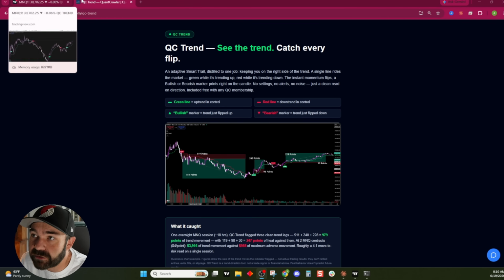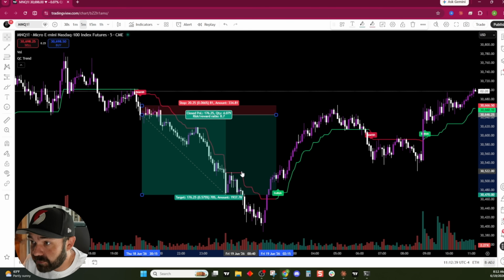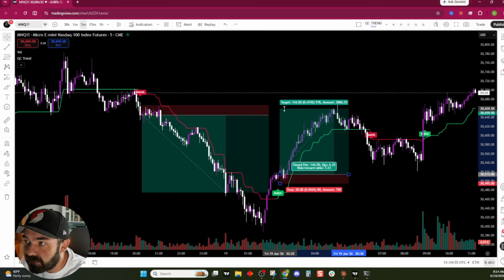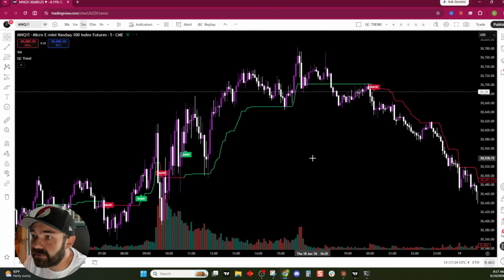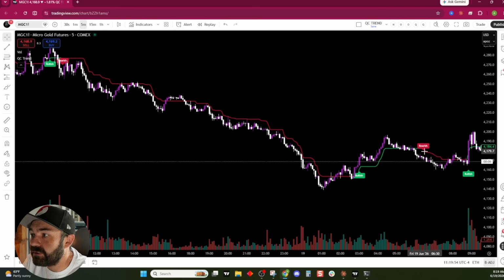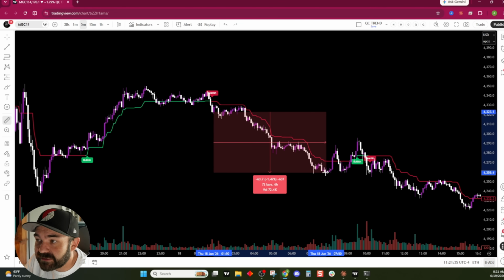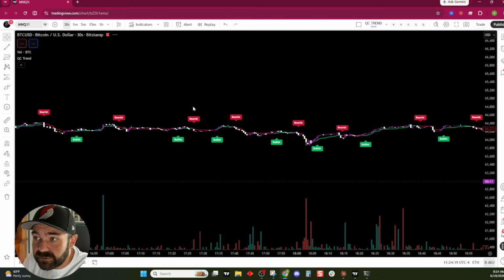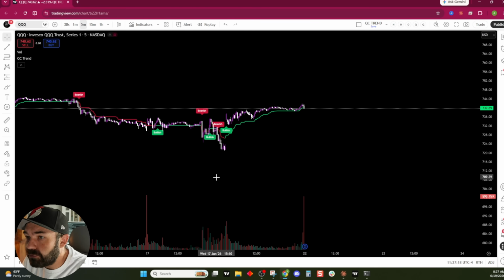This Free TradingView Indicator Gives Me Confluence, Bias, and Better Exits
I stealth dropped a free TradingView indicator for every QuantCrawler member — and in this video I walk through exactly how I trade it. QC Trend is the foundation of every strategy, backtest, and Python engine I've ever built.

QC Trend is built on EMAs and volume. It doesn't repaint, it doesn't redraw — when it flips green or red, that's the signal. I use it on MNQ on the 5-minute timeframe with a 10-15 point buffer above the trail line. In this video I walk through live chart examples on MNQ, MGC, XAU/USD, and QQQ — showing how it works as both an entry signal and a dynamic trailing stop.

This is not going to make you a millionaire. It's meant to give you one more piece of confluence, a directional bias, and a smarter exit. That's it. But when it works, it catches moves — 170 points, 84 points, 118 points — all shown live in this video.

Available free to every QuantCrawler member, including 30-day trial members. No catch.

free tradingview indicator no repaint, trend indicator tradingview, MNQ indicator, futures trading indicator, EMA volume indicator, QC Trend, QuantCrawler indicator, scalping indicator tradingview